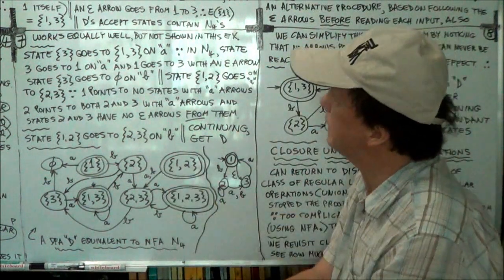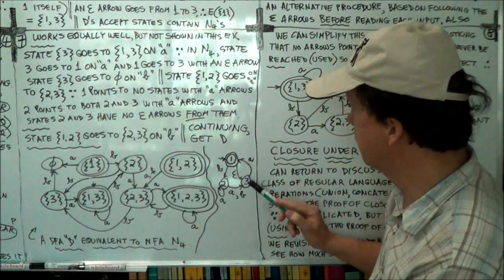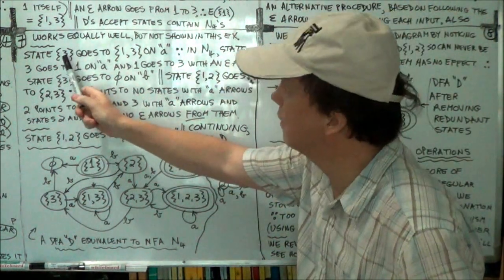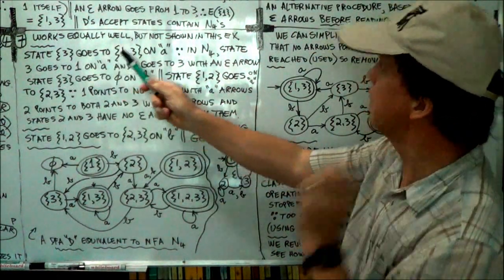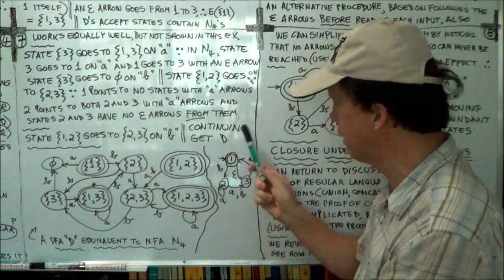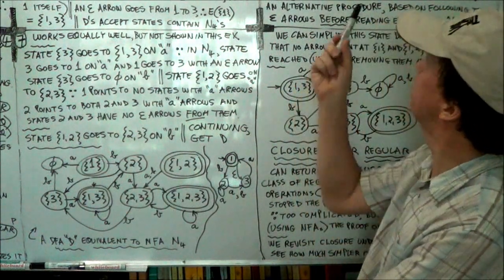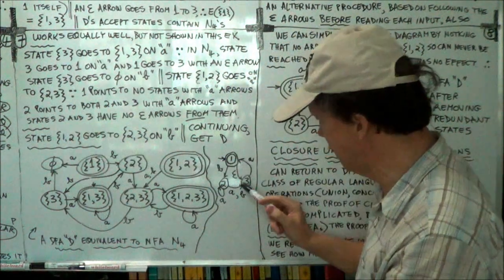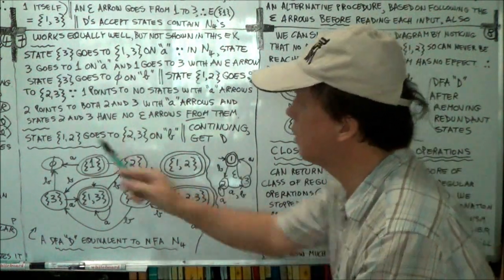deGarisMPC ThComp1ff 1of2 Sen,M1,Sipser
Theory of Computation (Sen, M1, Sipser) Lect. 1ff ("Reg.Languages"), Part 1 of 2